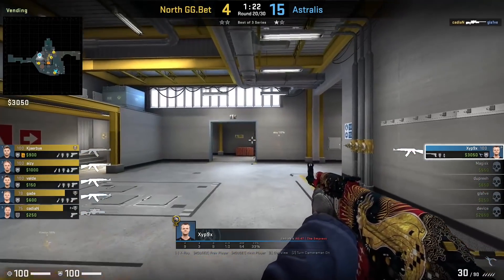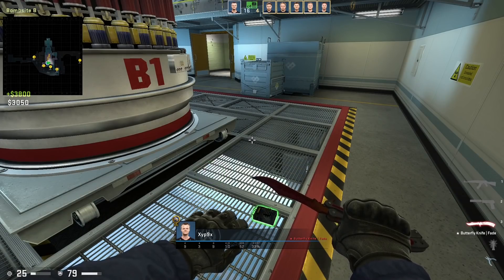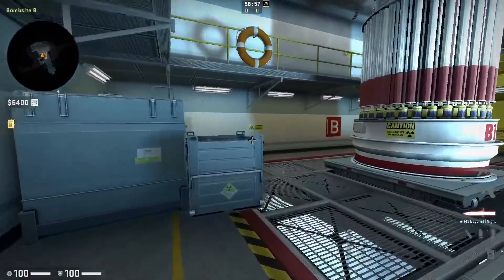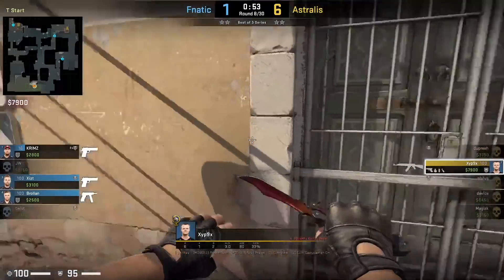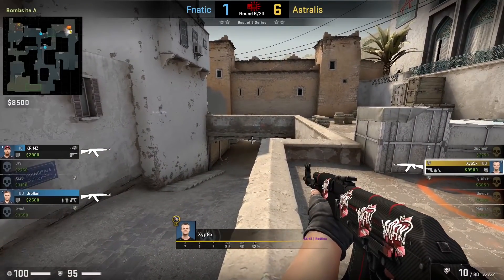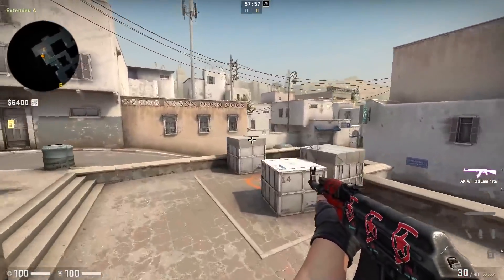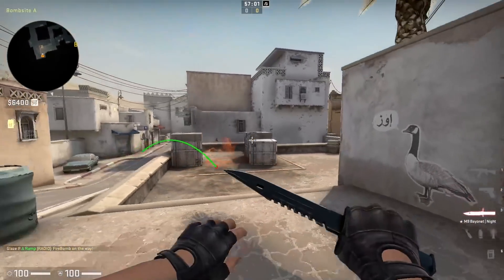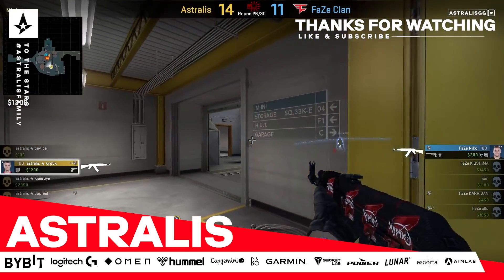How To CLUTCH Like Xyp9x (The CLUTCH Minister)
In this video, we break down how Xyp9x Clutches and how you can use what he does to help elevate your game to win more clutches.